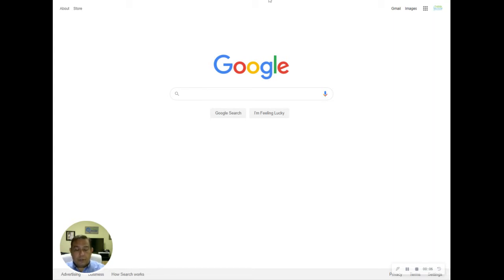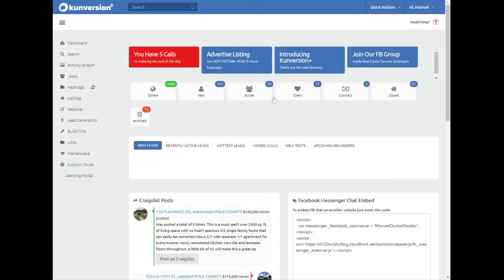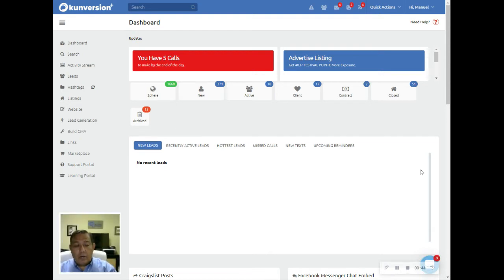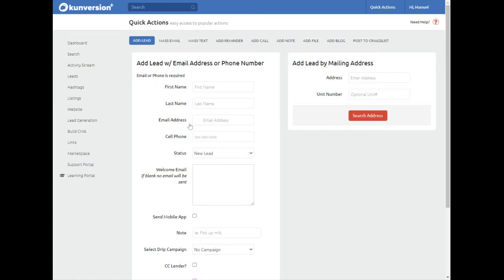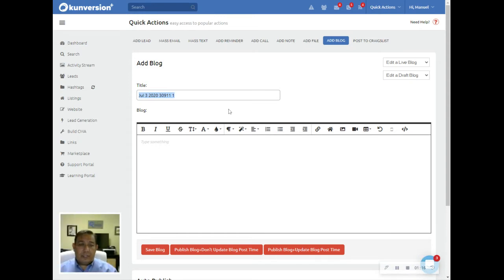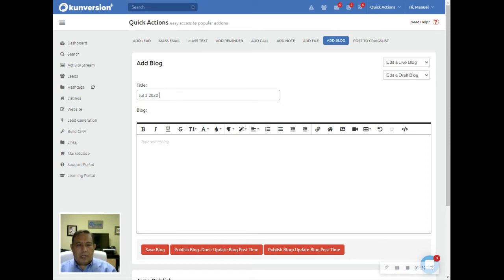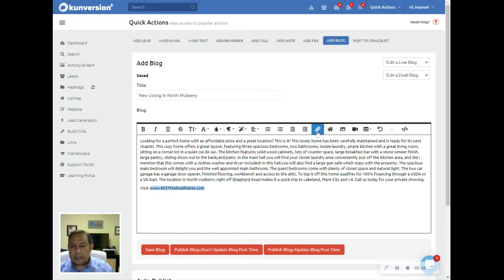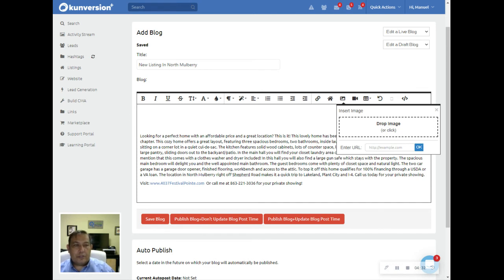ITR Making a Blog Post on Kunversion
Learn how to make a blog post to your Kunversion+ website. Remember we need to post one blog every week. Kunversion+ allows you to create posts to automatically be published at a later date.